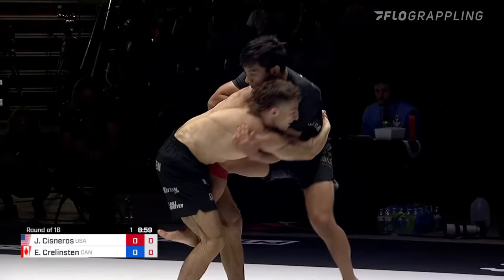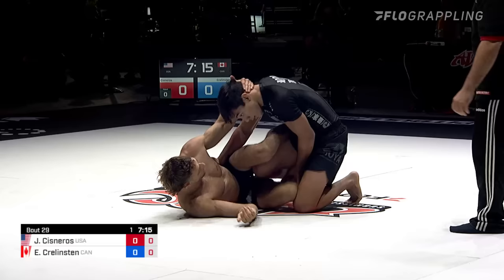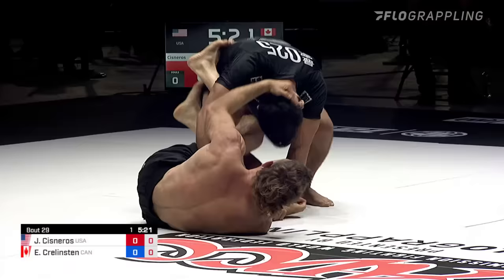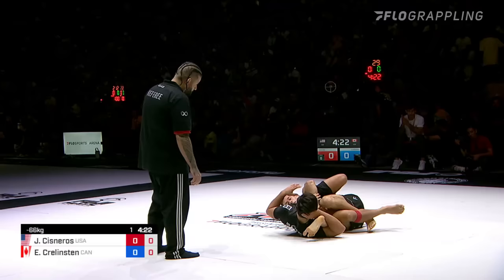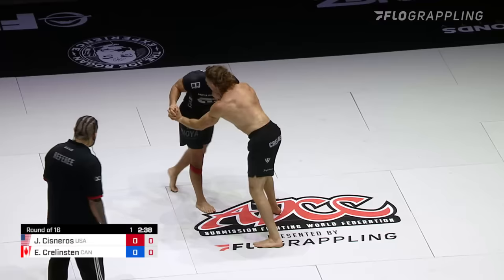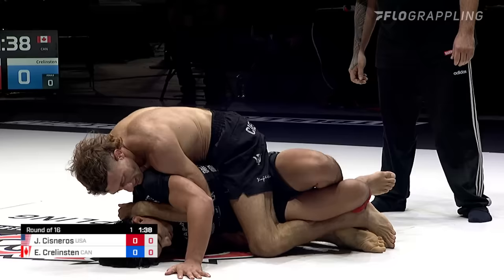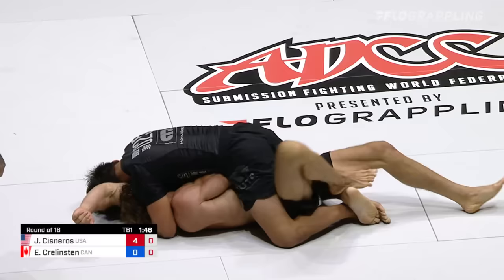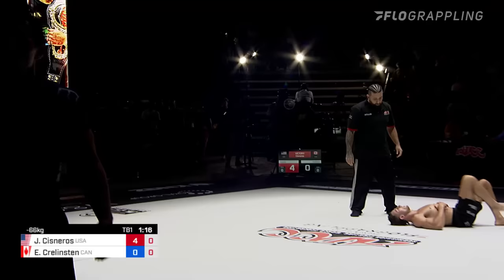WILD Jiu-Jitsu Match! Josh Cisneros vs Ethan Crelinsten | 2022 ADCC World Championships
Ethan Crelinsten and Josh Cisneros throw down in an action packed match at the 2022 ADCC World Championship!